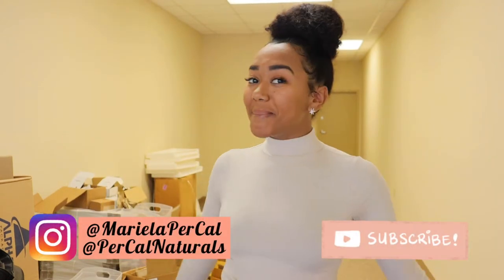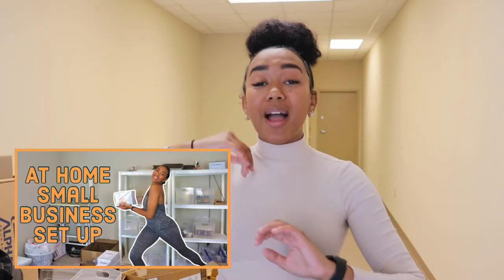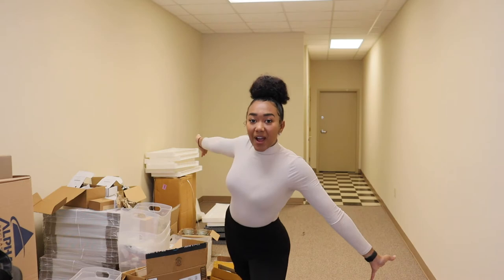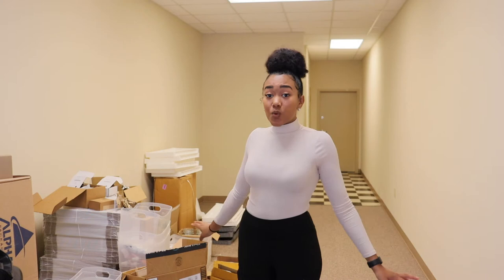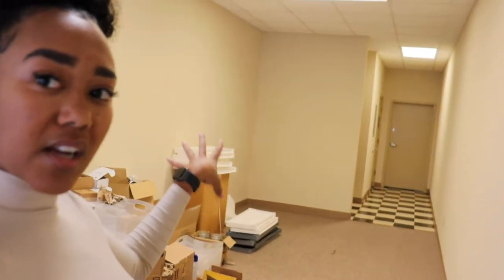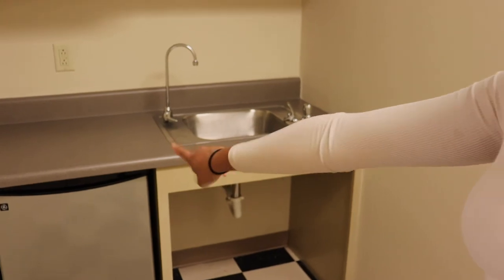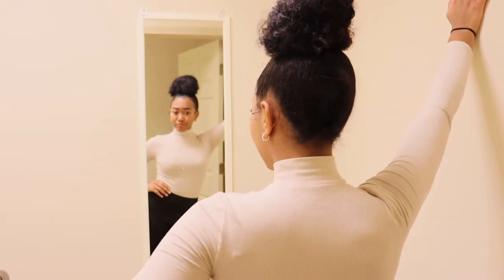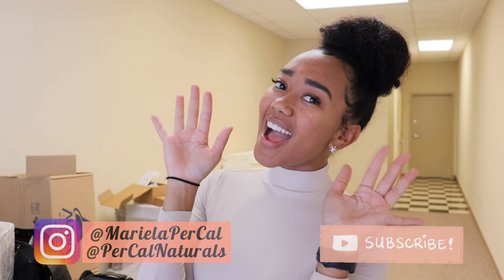Office Tour! My First Small Business Office Space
Just got my first office space for my small business and wanted to share it with you guys! Enjoy the tour!

-Building/ optimizing your Shopify store
-Influencer marketing
-Facebook, Pinterest, TikTok ads
-Content creation/ Ad creatives

Join my E-commerce Facebook Group! Here you can ask me questions and you'll join a community of other small business owners!

My MUST-HAVE platforms/apps that help me grow my small business:

Modash (BEST tool to find influencers AND check if their followers are legit!)

Inflact (Best way to greet your new Instagram followers and convert them to customers!)
My Small Business Essentials:

SL3 Cannon Camera (also used to film this video and for my acting auditions)

Lighting (also used to film this video and for my acting auditions)

Laser Label Printer

*I get a teeny-tiny commission when you shop from my links :)